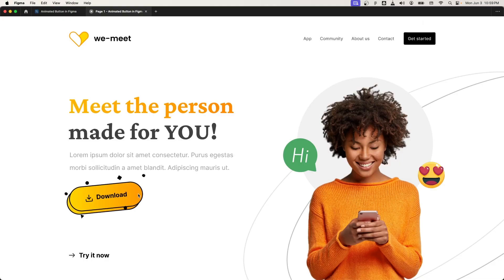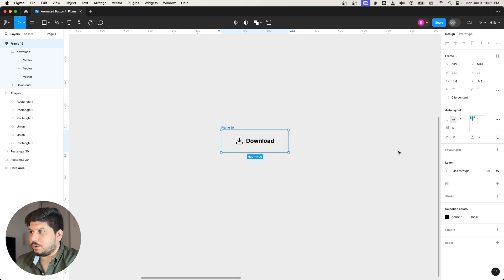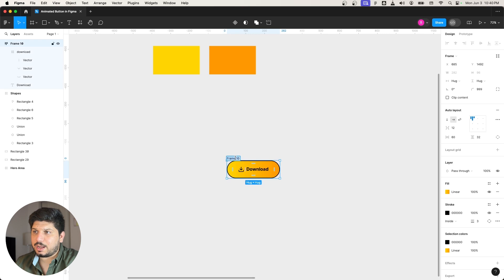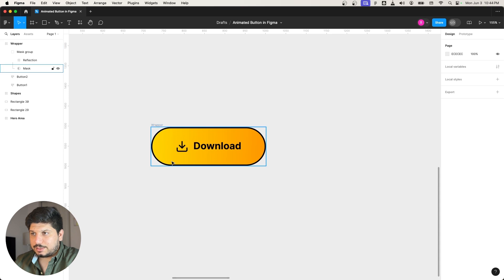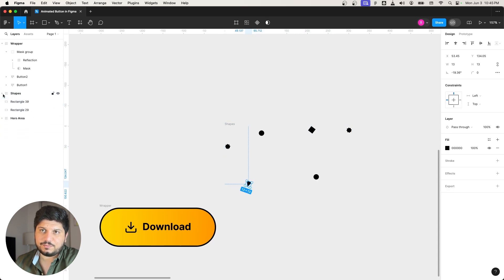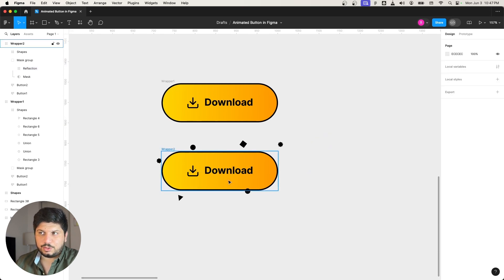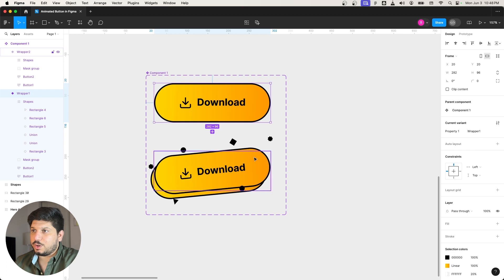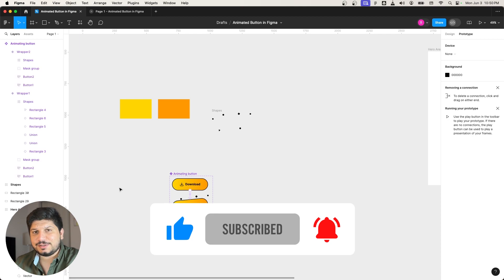Design 3D Animated Button in Figma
Create an Animated 3D Button in Figma by following these step-by-step instructions. First, design the button, then incorporate interactions during the prototyping phase. Adding this animation to your portfolio can impress viewers, showcasing your expertise in UI design, smart animation, prototyping, interaction design, and motion design.

Topics of discussion in video:
Intro: 00:00:00
Designing Button: 00:00:17
Adding Reflections: 00:02:51
Adding Shapes: 00:06:50
Preparing Frames for Animation: 00:08:21
Creating Components and Adding Animation: 00:10:37